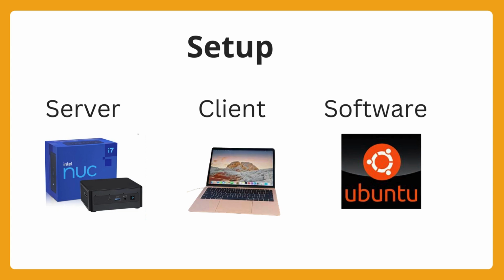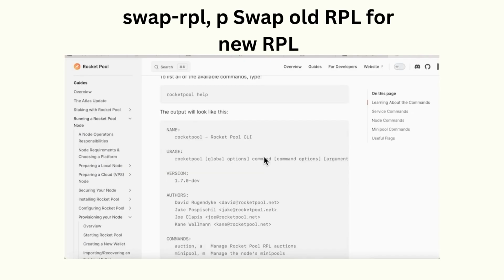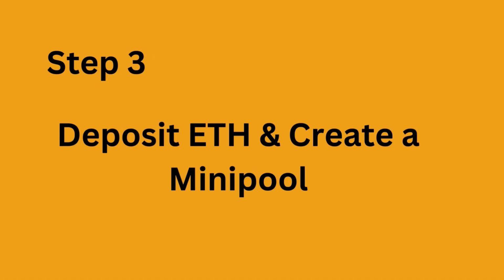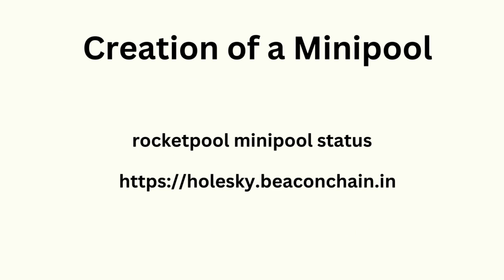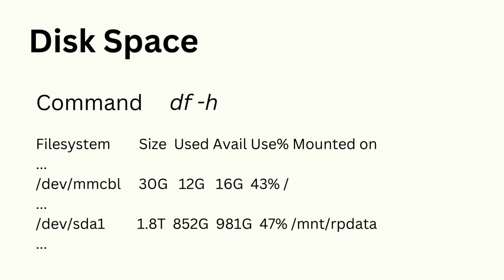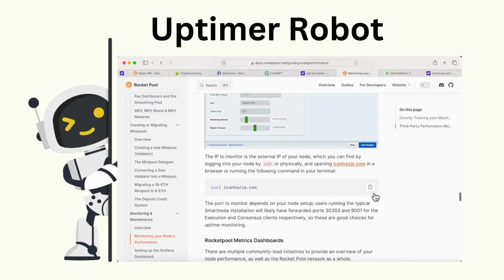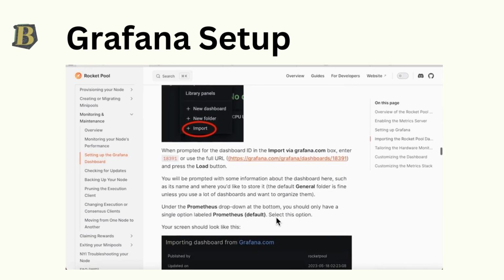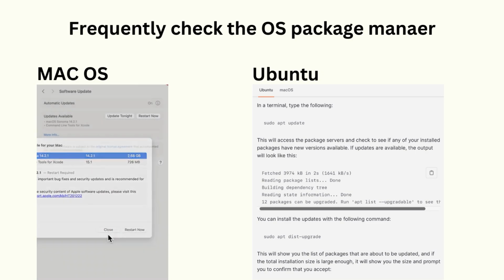Rocketpool Node Setup: The Novice Guide Video 4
Welcome to "The Novice Guide of a Rocketpool Node Validator: An Introduction to Node Setup"! 🚀 In this comprehensive tutorial series, we'll walk you through the process of becoming an Ethereum node validator using the user-friendly Rocketpool platform. This is Video 4of 4, specifically designed for individuals with little to no technical expertise.

00:00 Intro
1:10 Obtain RPL via faucet
2:38 Stake RPL
3:53 Deposit ETH and create a minipool
5:48 Monitoring
11:5 Maintenance: Checking for updates
12:43 Outro

🚀 Rocketpool Guides: Access the official Rocketpool documentation for additional support and guidance Whether you're a beginner or just looking for a simplified pathway into Ethereum node validation, this tutorial series is here to guide you step by step. Let's embark on this exciting journey together! Happy validating! 🌐💻